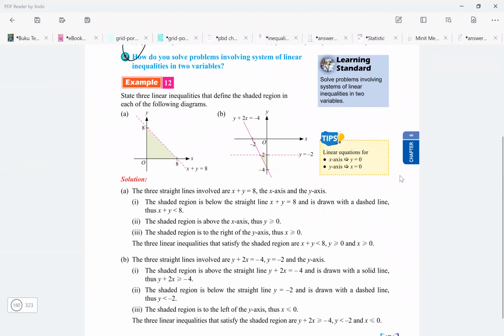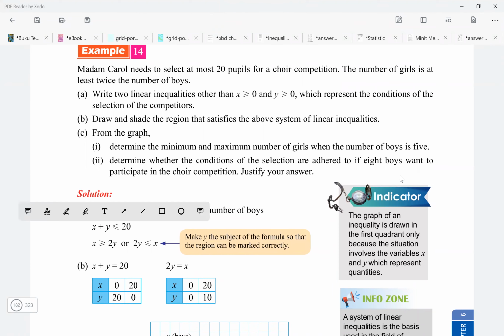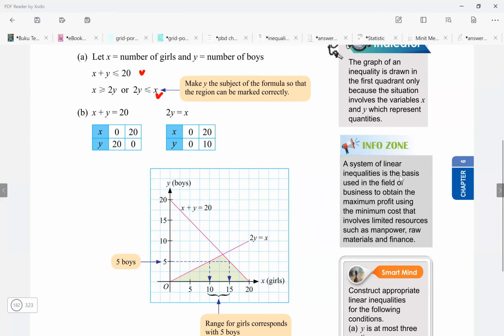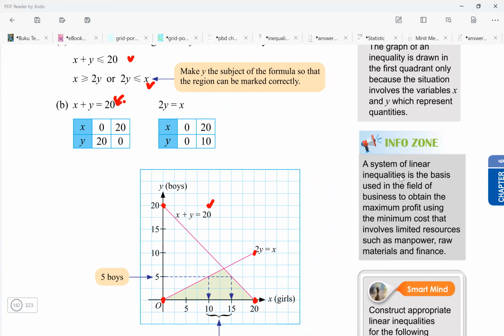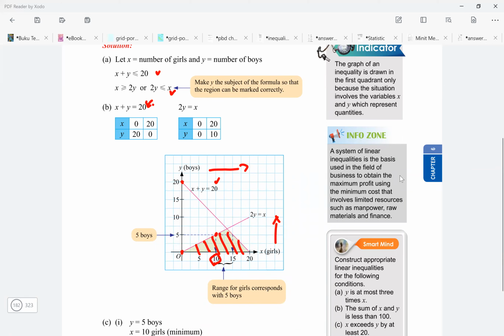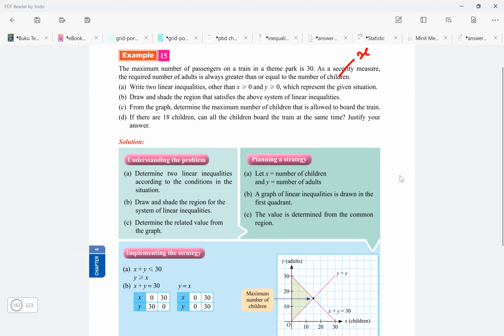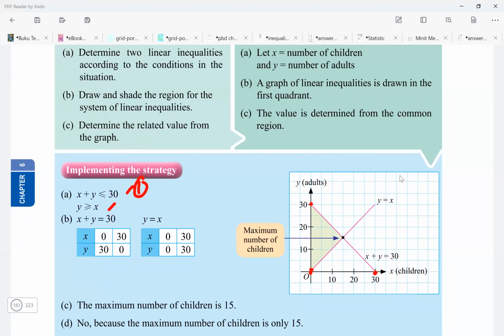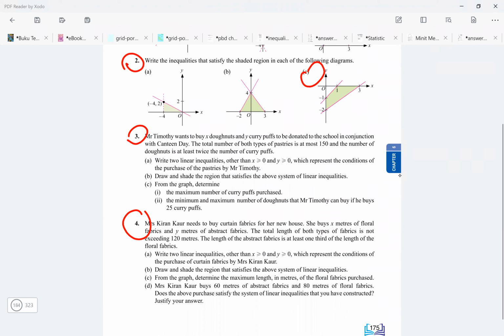Chapter 6:Solve problem Linear inequalities in two variables